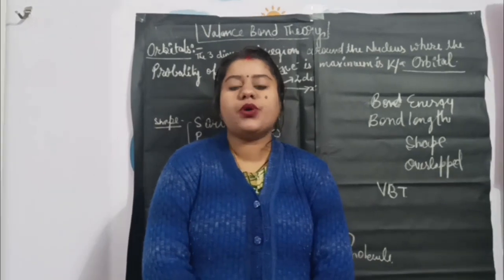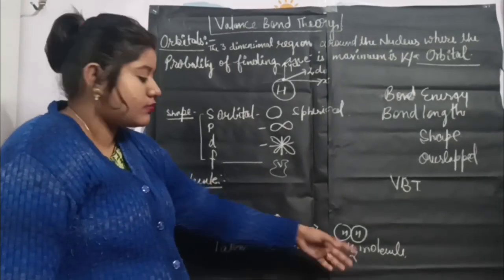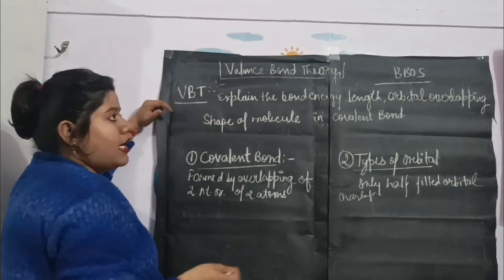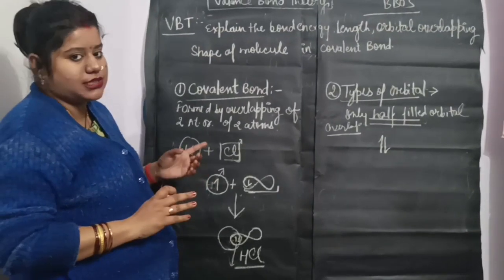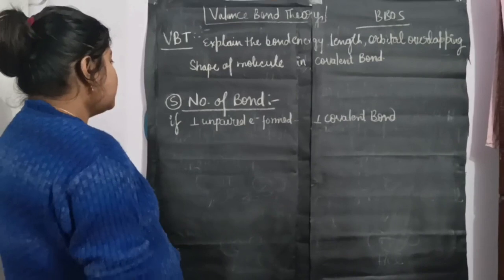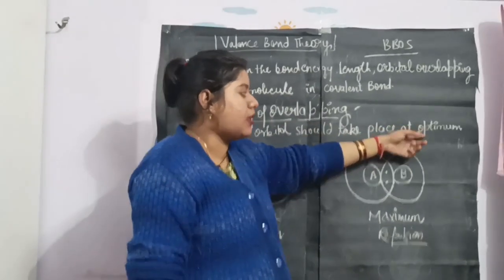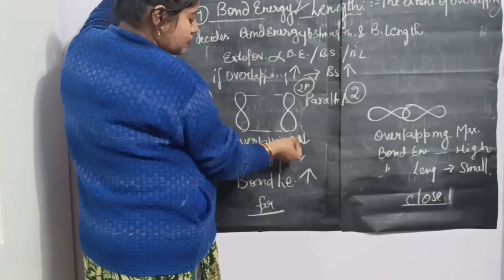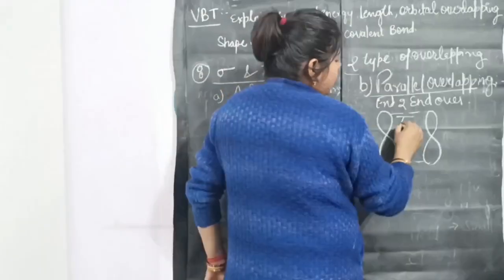valance bond theory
it will clear your all basic related to VBT and very important for exam point of view